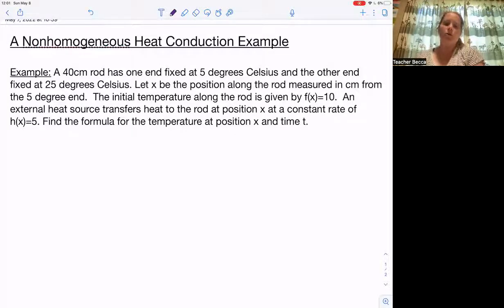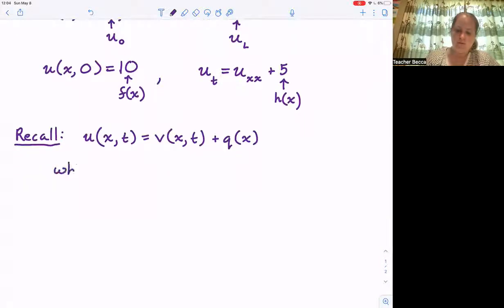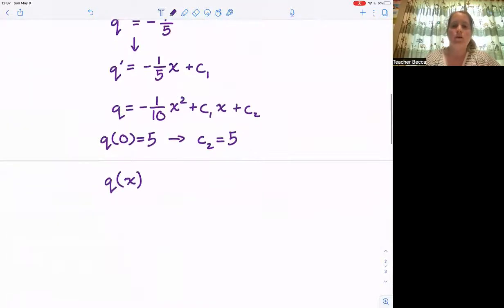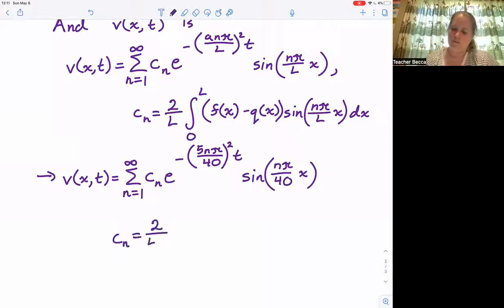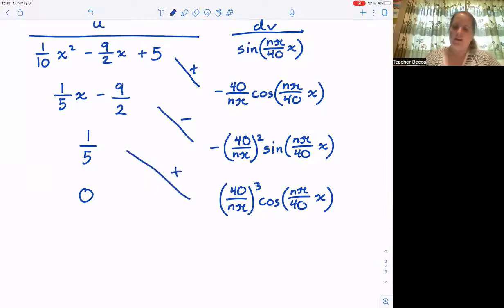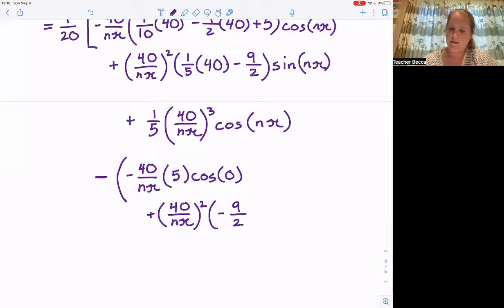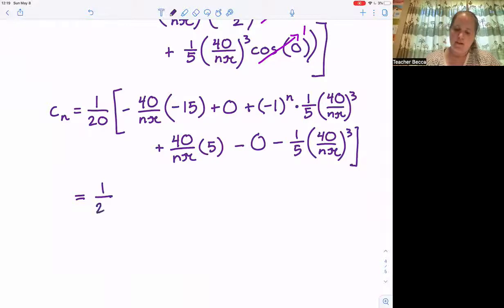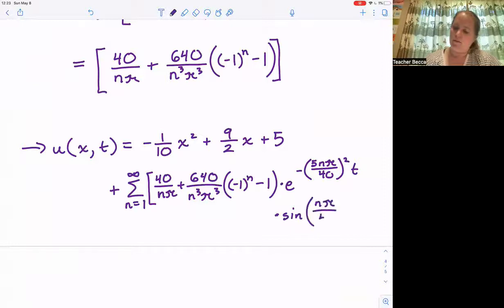DiffEQ Section 12.1, part 9: A Nonhomogeneous Heat Conduction Example